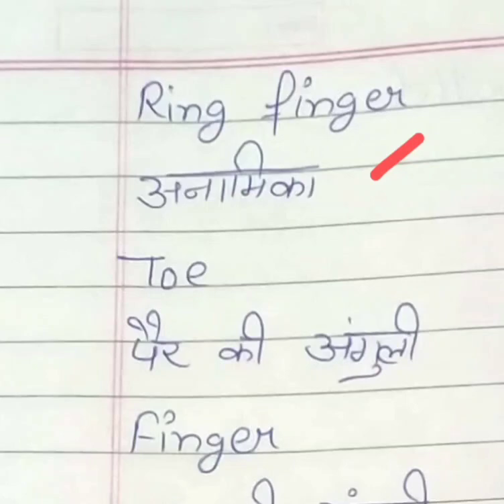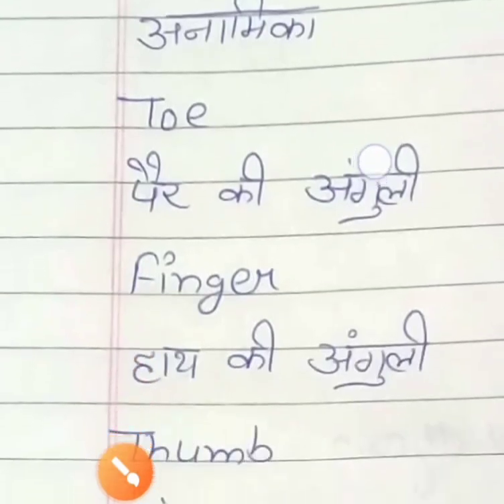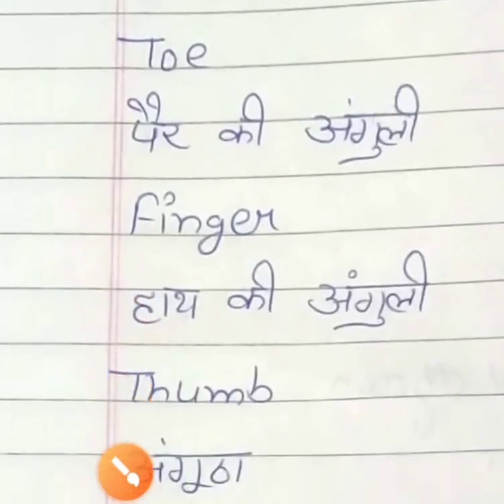ENGLISH SPEAKING MADE EASY|SOME IMPORTANT PARTS OF BODY|VOL 194|CLASS 194|DAY 194